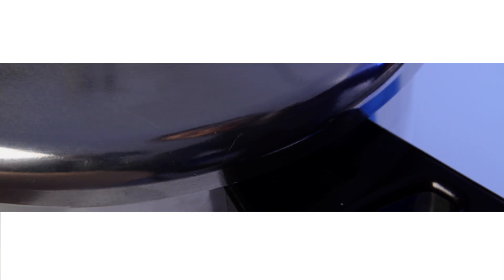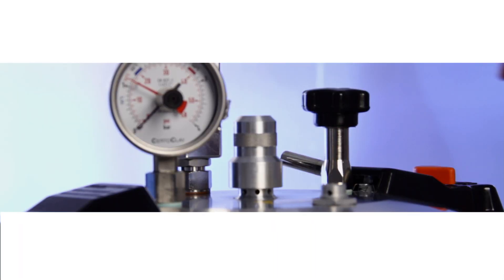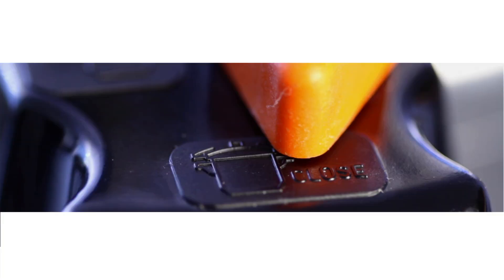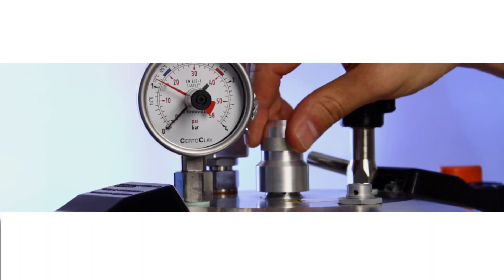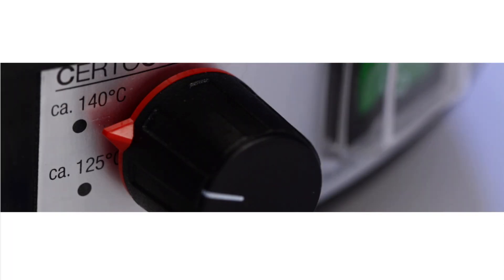Get to know CertoClav EL autoclaves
Describes the CertoClav EL autoclave.